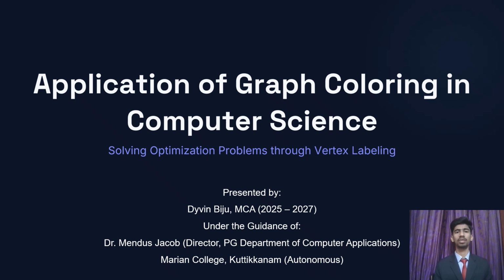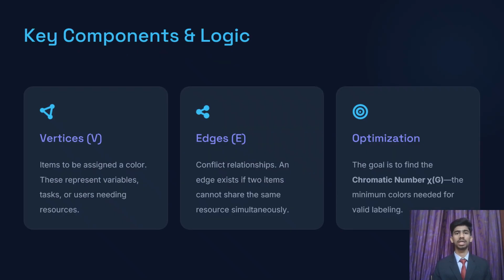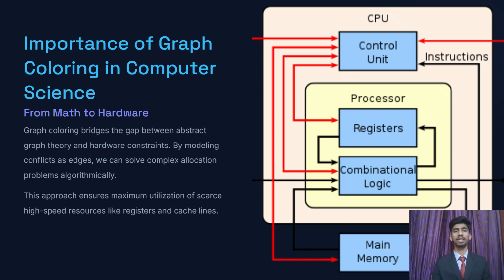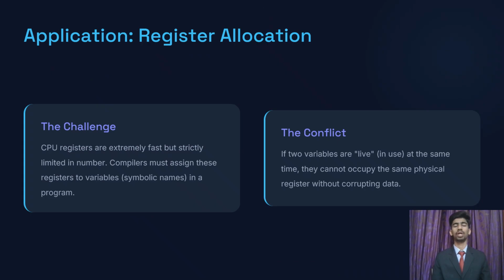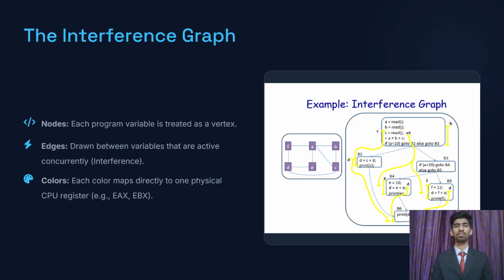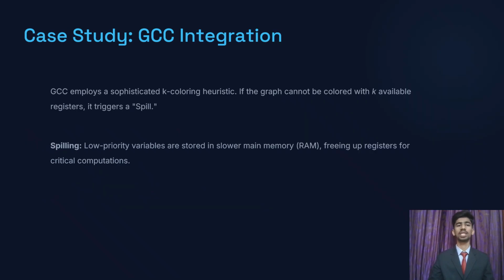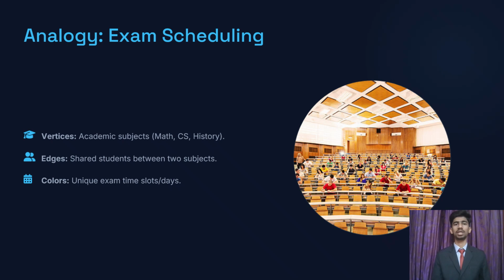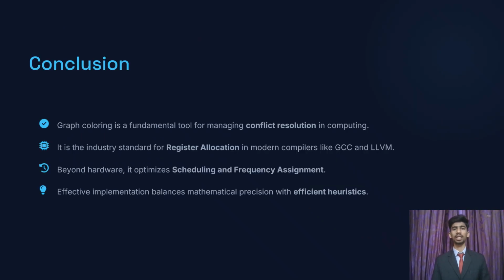Application of Graph Coloring in Computer Science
This video is created by Dyvin Biju, a Master of Computer Applications (MCA) student at Marian College Kuttikkanam (Autonomous),as part of academic coursework and evaluation.
The video explains the application of graph coloring in computer science, with special emphasis on its role in register allocation during compiler design. Graph coloring is a fundamental concept in graph theory used to solve optimization problems involving conflicts and limited resources.
In this presentation, the concept of graph coloring, interference graphs, and the process of assigning CPU registers using graph coloring are explained in a simple and teaching-oriented manner. A real-world compiler example is also discussed to highlight its practical significance.